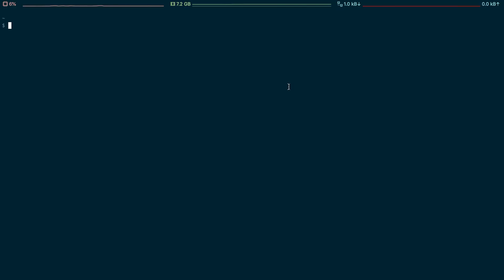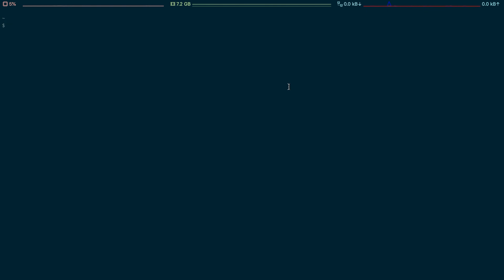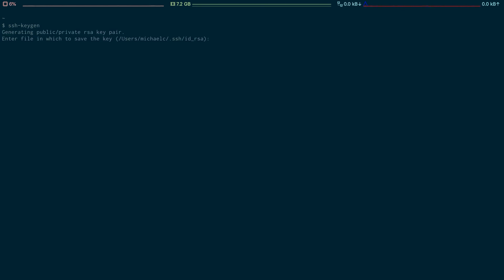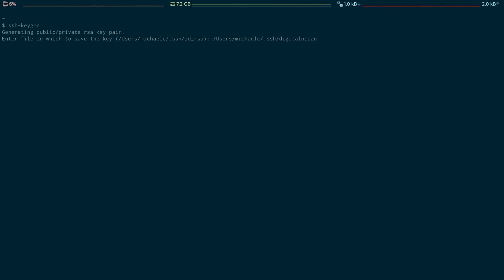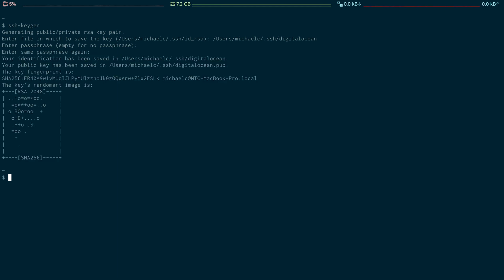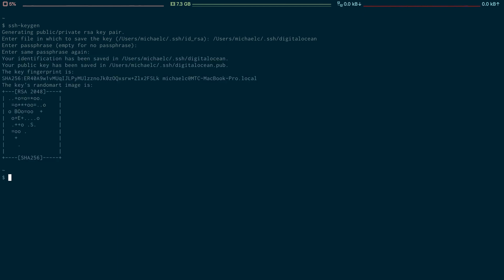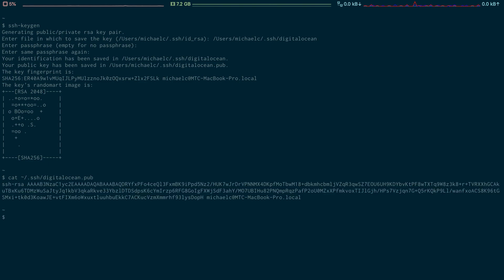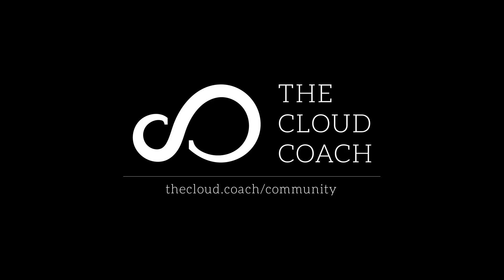Generating an SSH Key on macOS (Ansible Training Course 2020)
Generating an SSH Key on macOS (Ansible Training Course 2020) | Sign up to my free Discord community